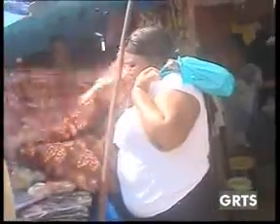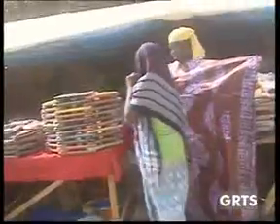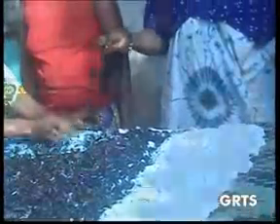GRTS 24 07 2011 1240 GMT